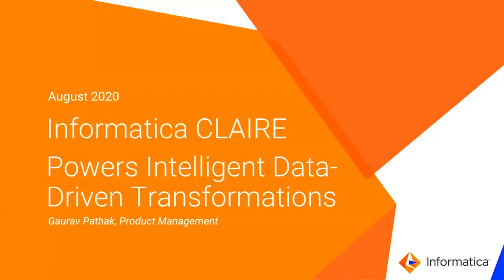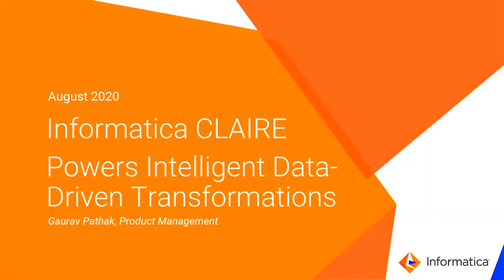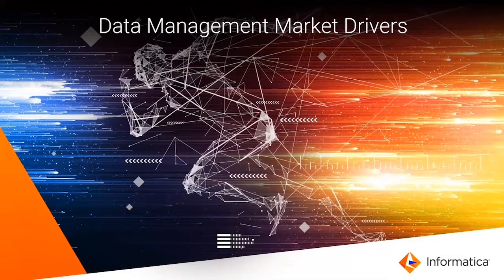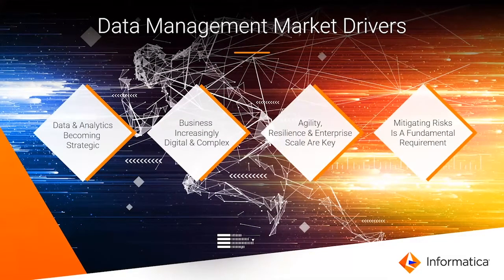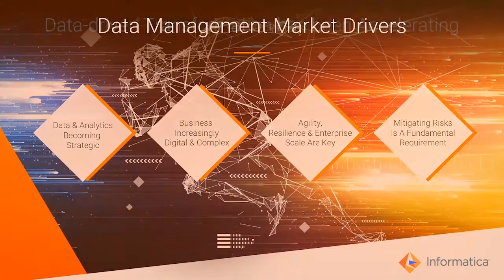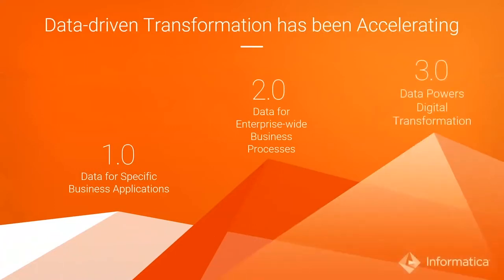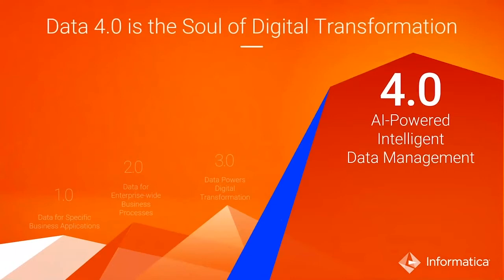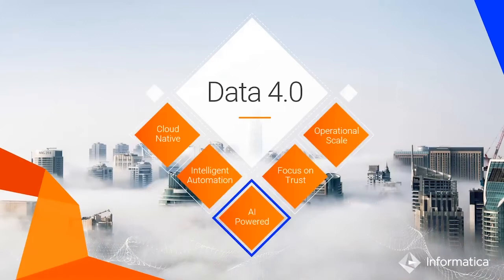CLAIRE - Powering Intelligent Data Driven Transformation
Gaurav introduces Claire that is the center of Informatica's data-driven digital transformation portfolio.

Expertise: Beginner

User type: CDOs, Business Analysts, Data Stewards, Data Protection Officers, Data Scientists, Professional Services

Category: Domain Understanding, Evaluation, Business Use-case/Need Identification

Problem Type: Domain Understanding, Product Features